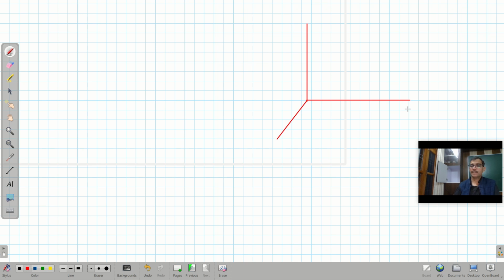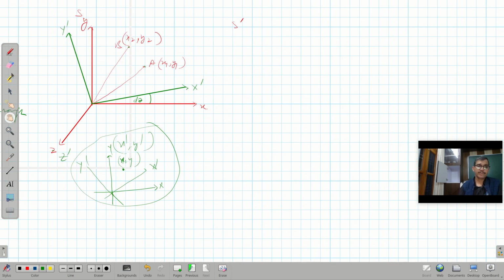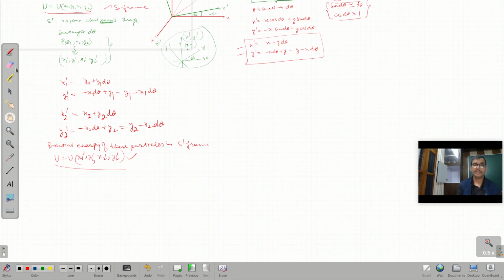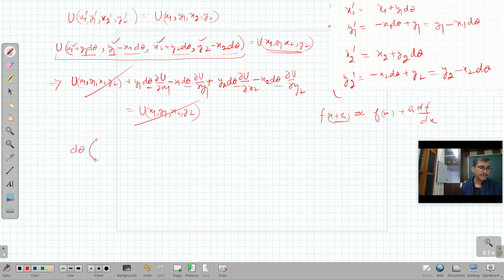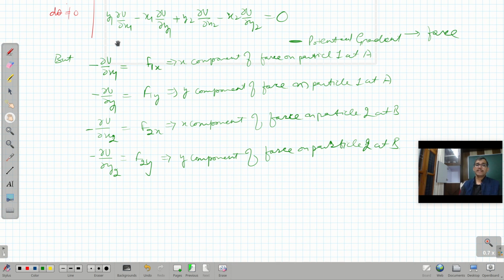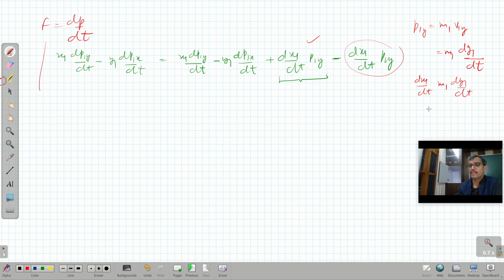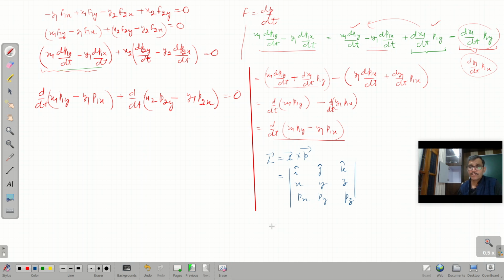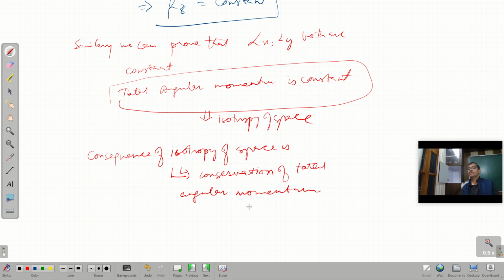Lecture A.3.5. Isotropy of Space: Conservation of angular Momentum